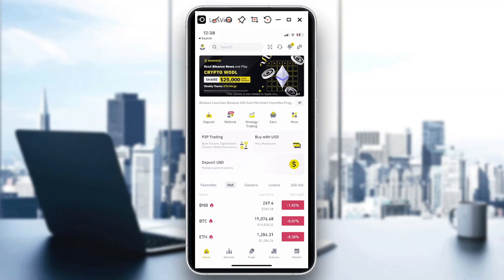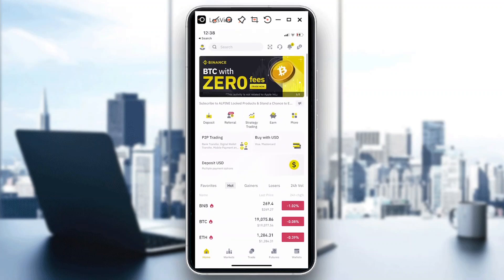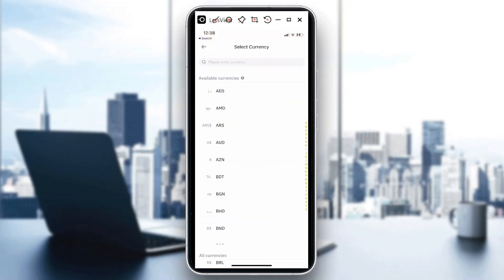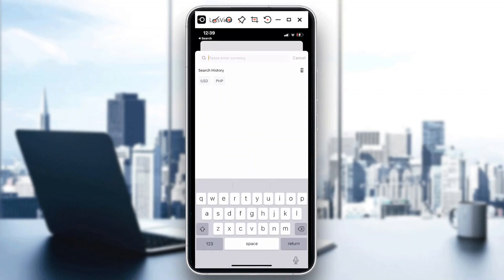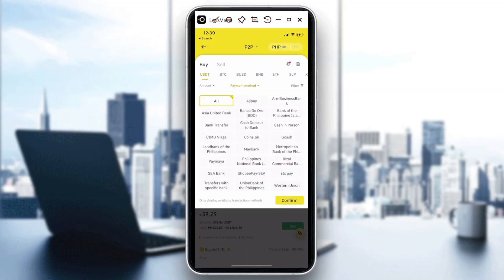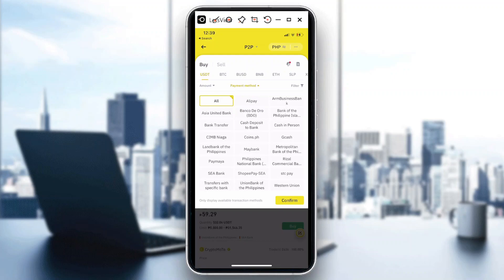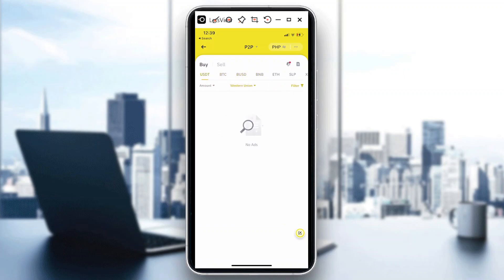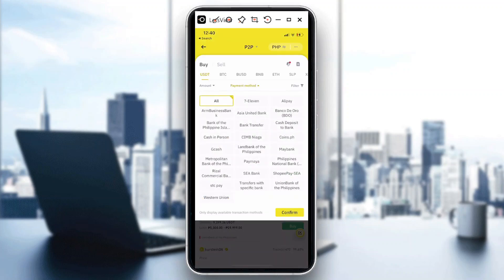How To Buy or Sell Crypto To Western Union P2P In Binance Tutorial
Today I show how to buy or sell crypto to western union p2p in binance tutorial,binance tutorial,buy or sell crypto to western union p2p in binance,binance p2p trading